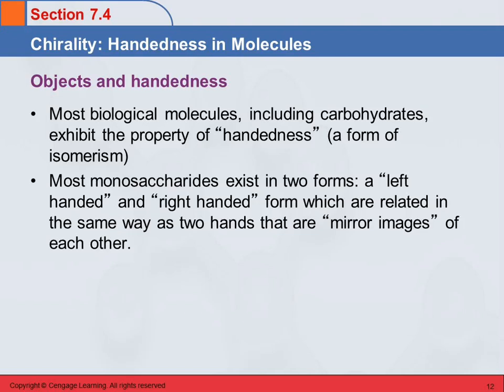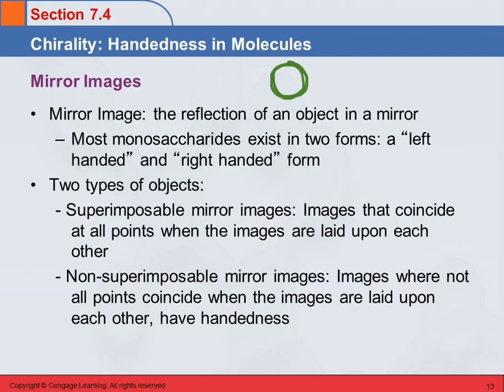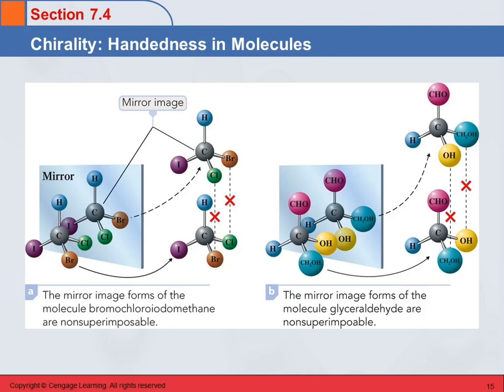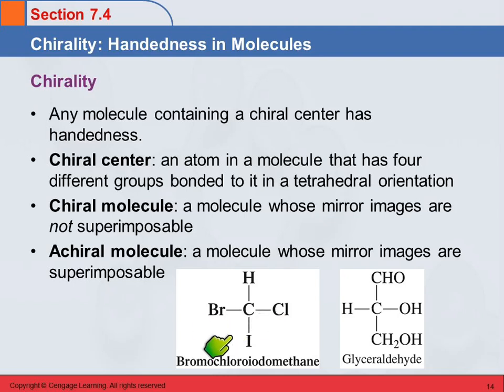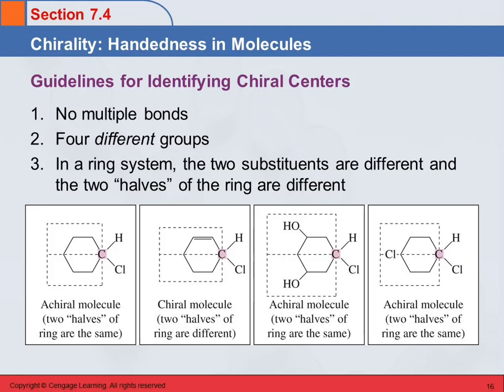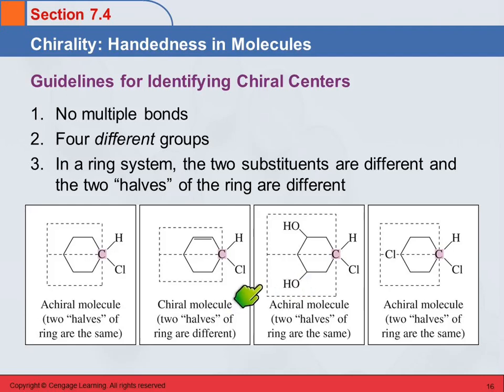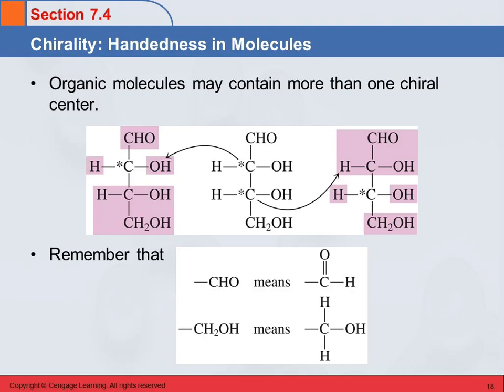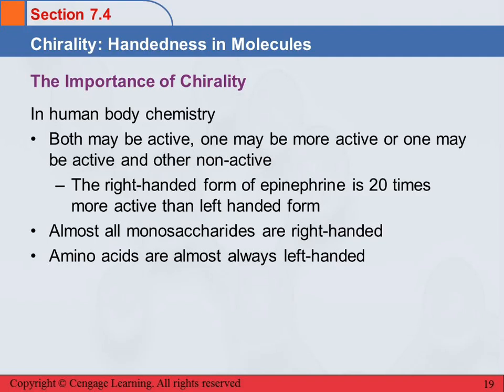3B 7.4 Chirality: Handedness in Molecules